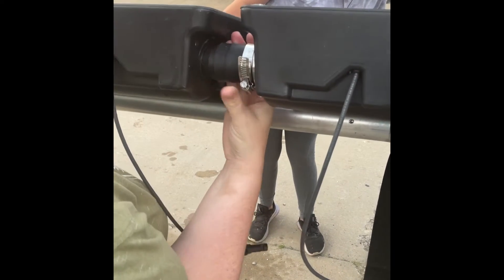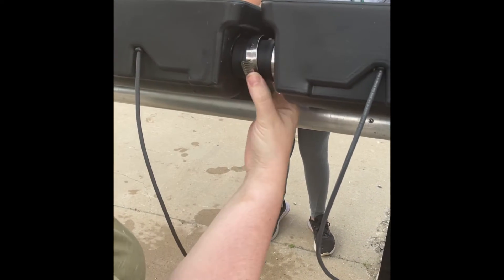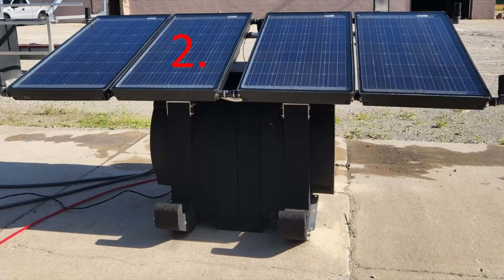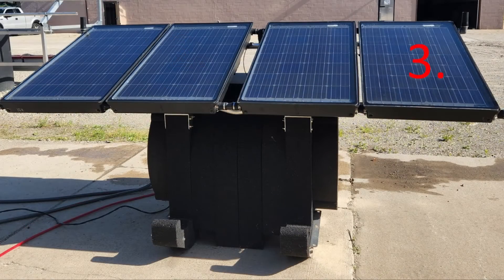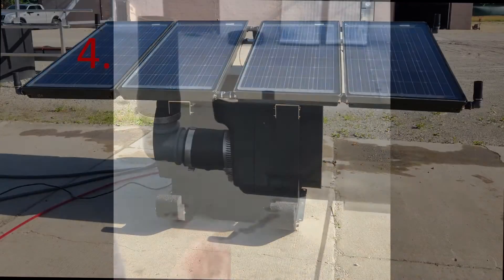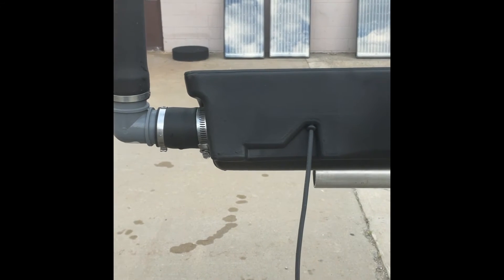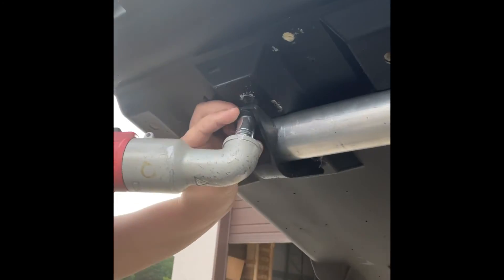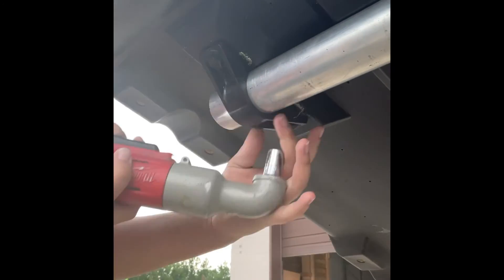Step 6. Module Install, Etapa 6. Instalação do módulo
This vide show the proper Install and placement of the PVT1 Modules, hose connectors and corner end vent tubes.

Este vídeo mostra a instalação e o posicionamento adequados dos módulos PVT1, conectores de mangueira e tubos de ventilação de canto.

У цьому відео показано правильне встановлення та розміщення модулів PVT1, з’єднувачів шлангів і кутових вентиляційних труб.